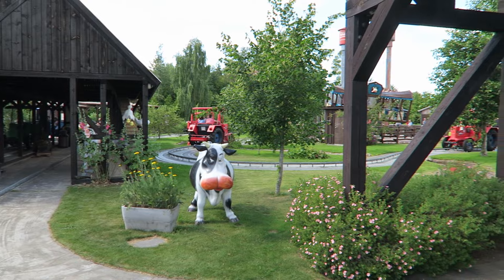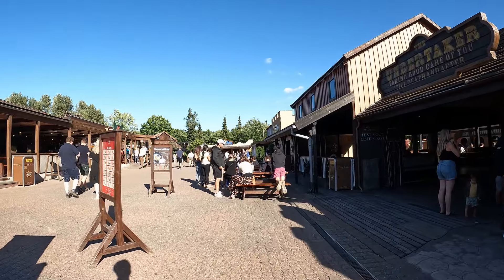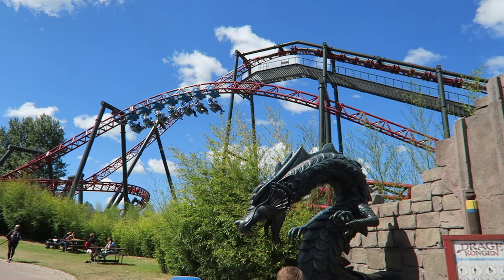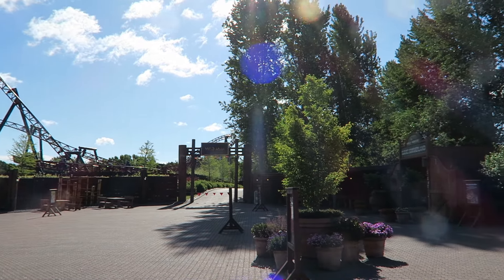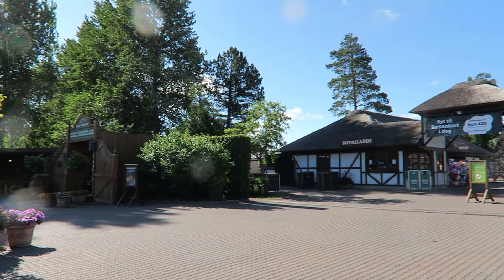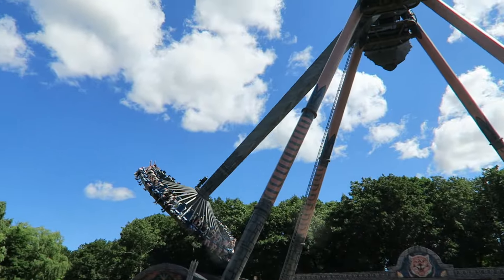Djurs Sommerland Review, Denmark's Best Theme Park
Djurs Sommerland is the best theme park in Denmark.  This park features a well-known trio of Intamin roller coasters including Piraten, but it offer so much more from the supporting rides, the underrated theming, and impeccable customer service.

Background Music